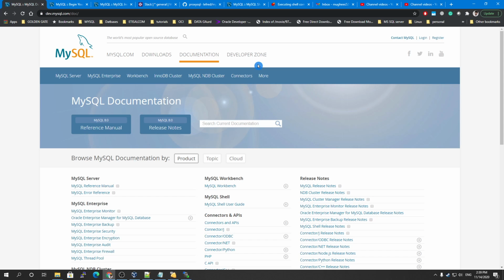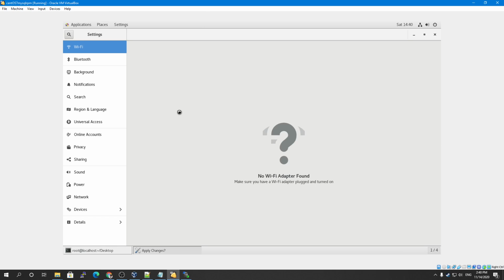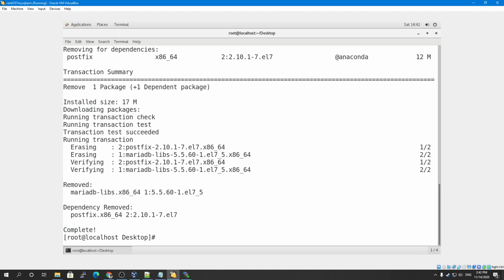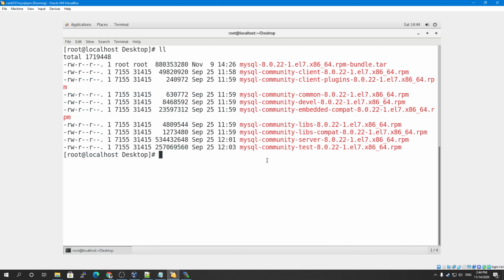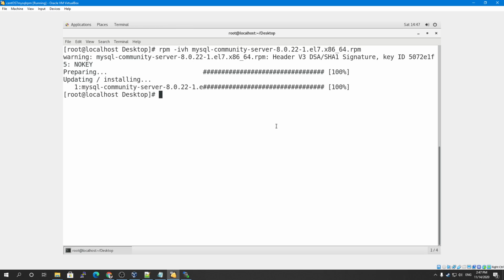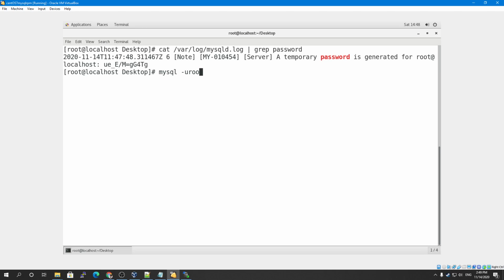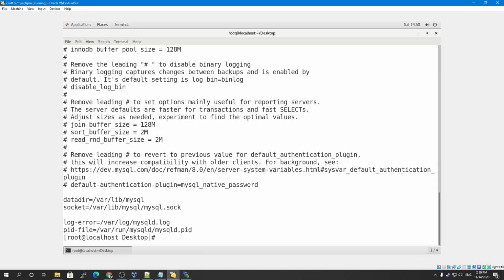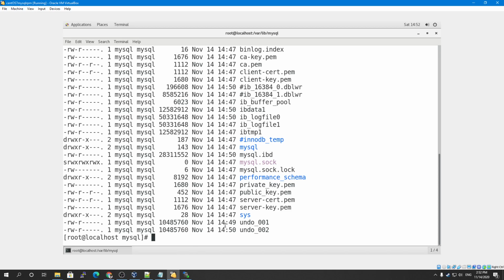7 - Installing MySQL on Linux Using RPM Packages | MySQL DBA Tutorial | MySQL 8 DBA Tutorial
Installing MySQL on Linux Using RPM Packages